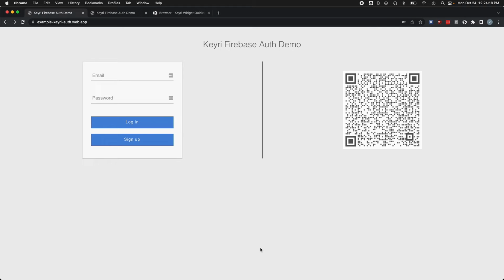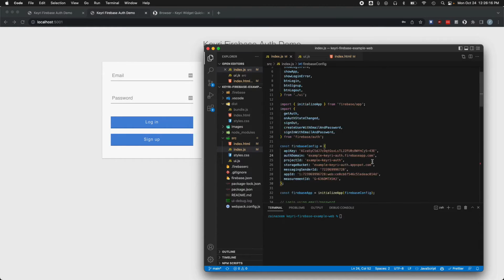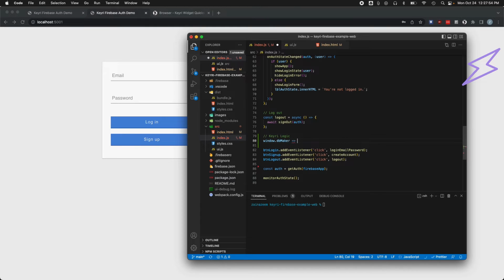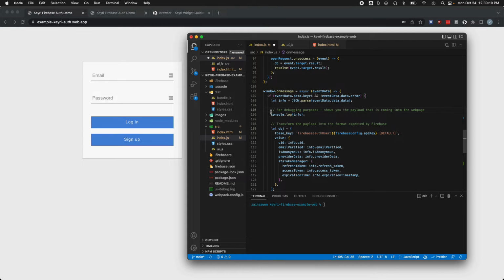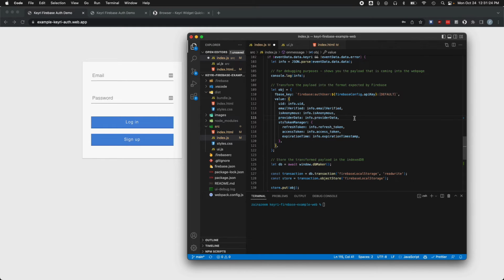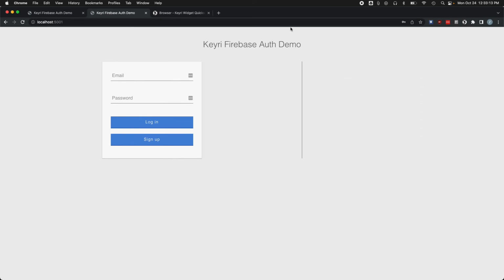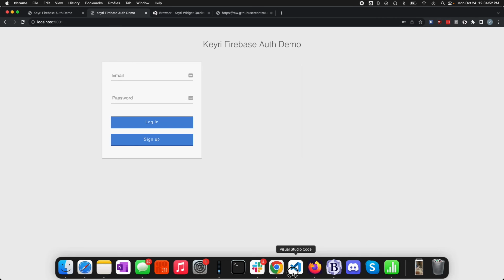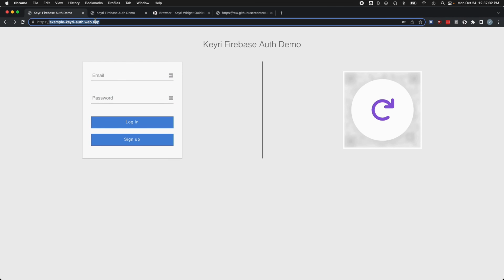Firebase & Keyri | Web Integration Overview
Firebase & Keyri